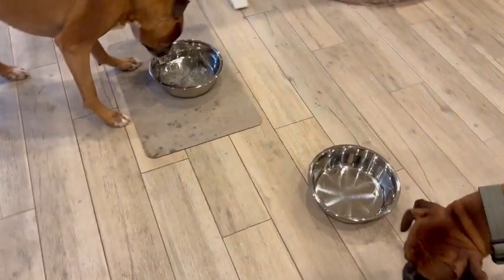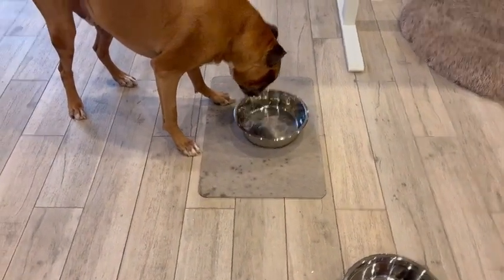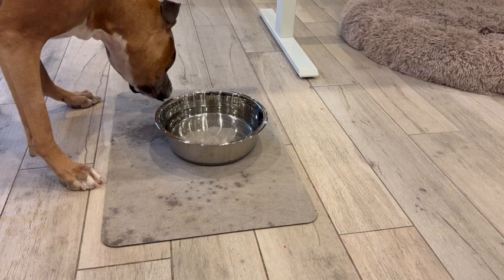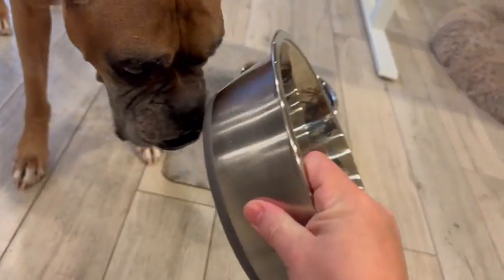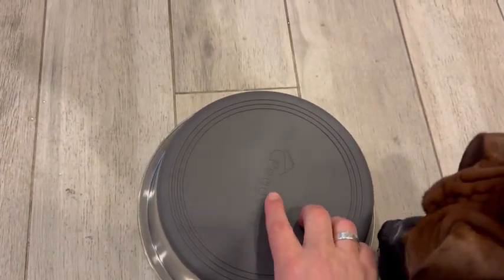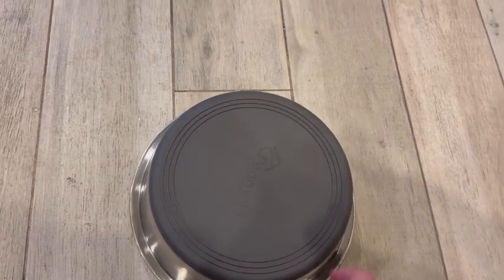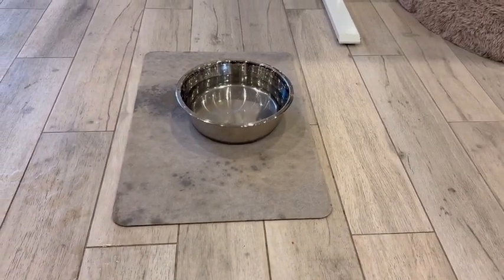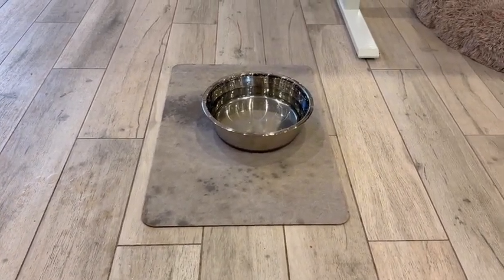Review of XL Dog Bowls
PEGGY11 Stainless Steel Dog Bowls - 11.4 Cup, 2 Pack